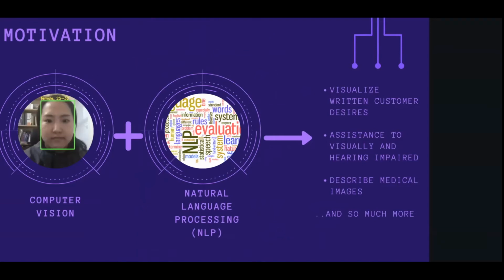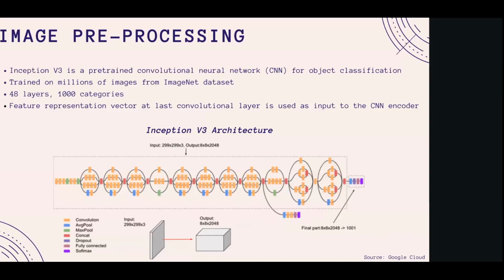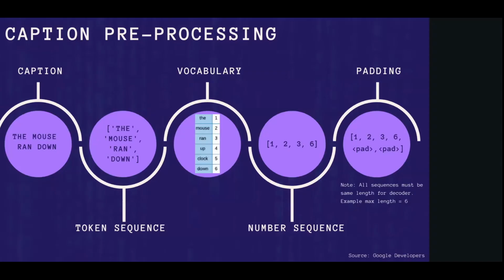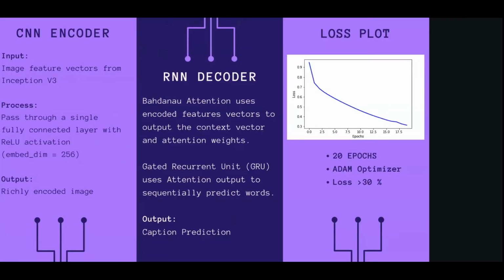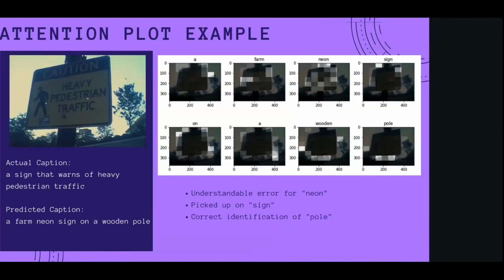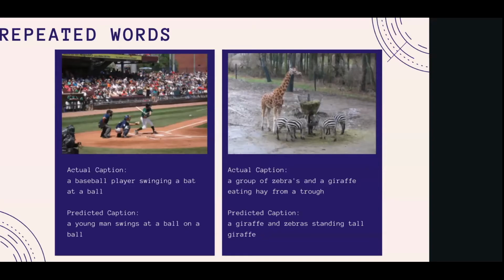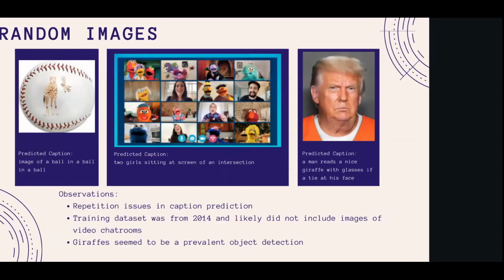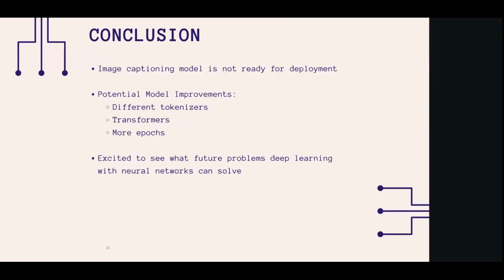Linda Cho, Image Captioning Using Neural Networks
Cohort:
DSNYC13

Short Summary of Project:
This project combines computer vision with natural language processing to generate  image captions.  The model utilizes transfer learning with a pretrained CNN model (InceptionV3) to extract features from MS COCO dataset images.  The features pass through an encoder and then decoded using an RNN with visual attention to generate a caption.

Tech Stack Used:
Python, Tensorflow, Google Colab,
Numpy, Scikit-Learn